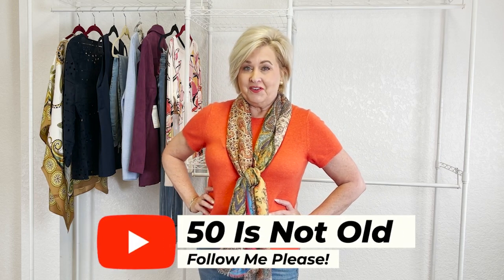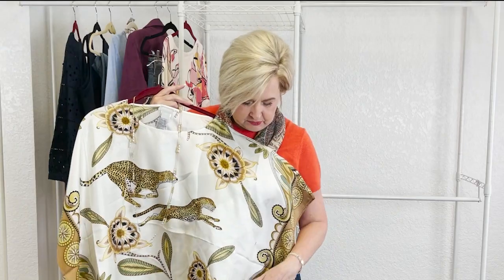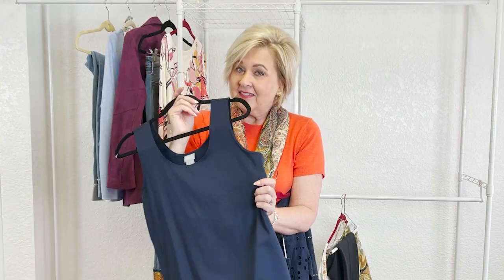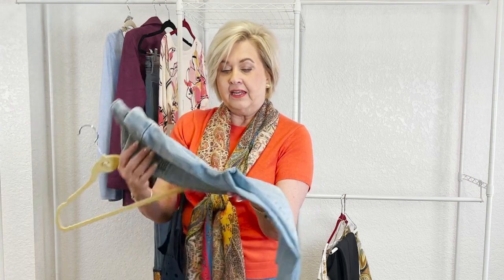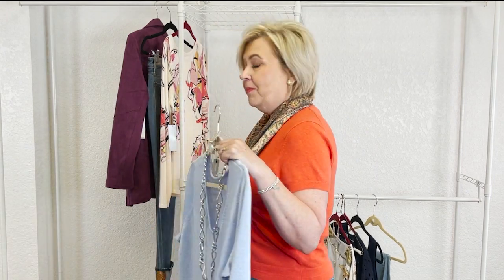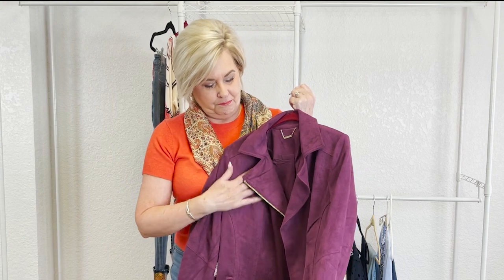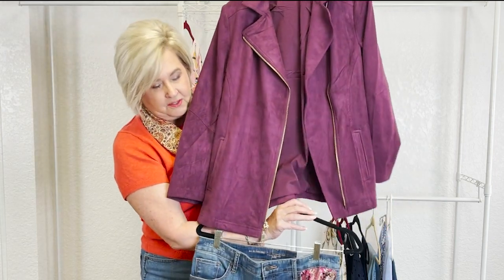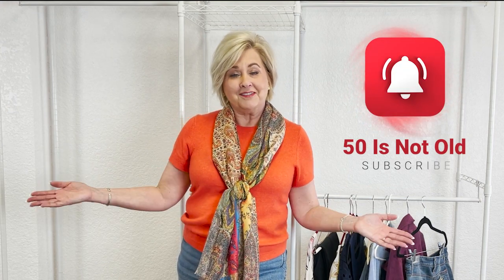Must See Try-On Haul from Chicos!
I've styled five great looks from my latest shopping trip to Chicos. There are some must-haves for fall in this haul. Check it out and let me know your favorite looks!

Chapters -

00:00 Intro
0:28 Look 1
2:36 Look 2
5:53 Look 3
7:42 Look 5
10:53 Final Look